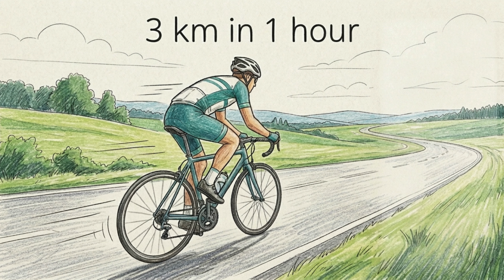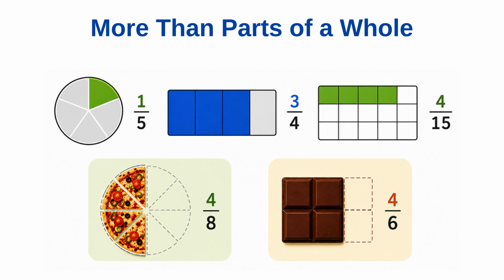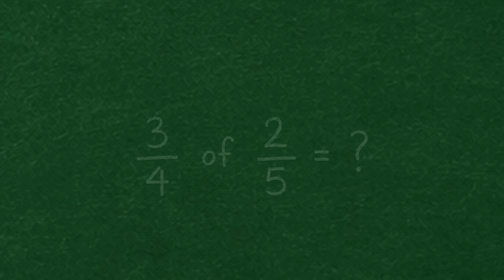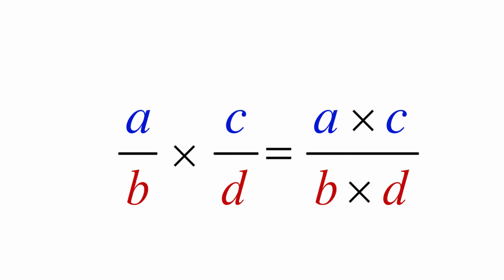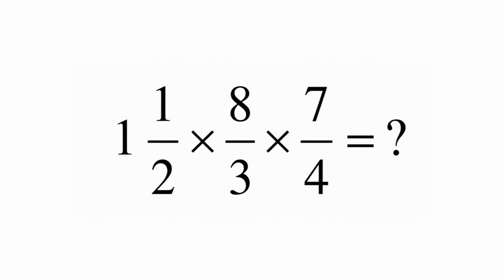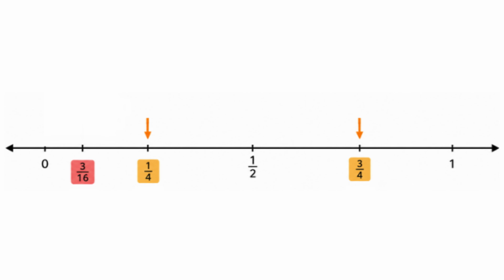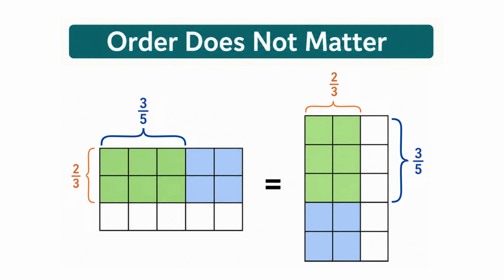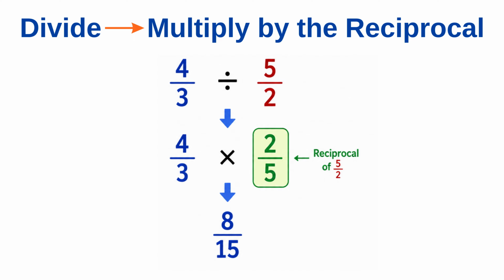Working with Fractions | Grade 7 Mathematics Chapter 8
In this video, we learn **Working with Fractions (Grade 7 Mathematics – Chapter 8)** in a simple and engaging way. This lesson helps students build a strong understanding of fractions and shows how to perform different operations with confidence.

Through clear explanations, visual examples, and step-by-step problem-solving, students will learn how fractions are used in everyday life and how to solve fraction-based questions quickly and accurately.

📘 **Topics Covered:**

* Understanding Fractions
* Equivalent Fractions
* Simplifying Fractions
* Real-Life Applications of Fractions

This lesson is useful for:
✔ Learners building a strong foundation in fractions
✔ Teachers and parents looking for visual learning resources

📌 **Chapter:** Working with Fractions
📌 **Subject:** Mathematics
📌 **Grade:** 7